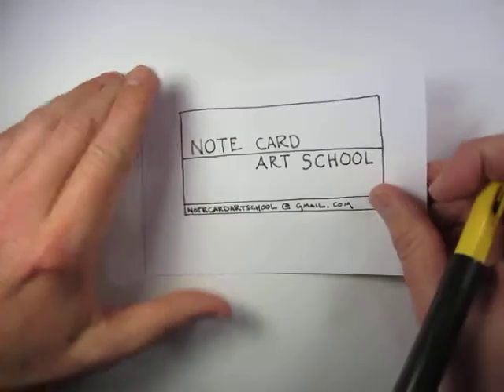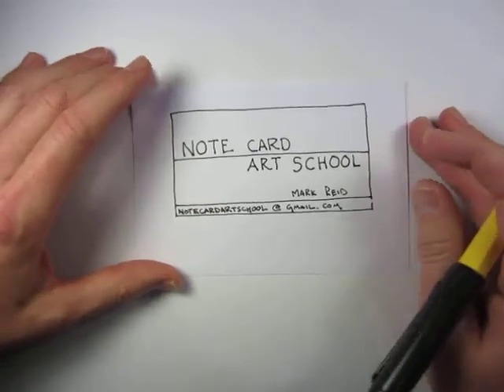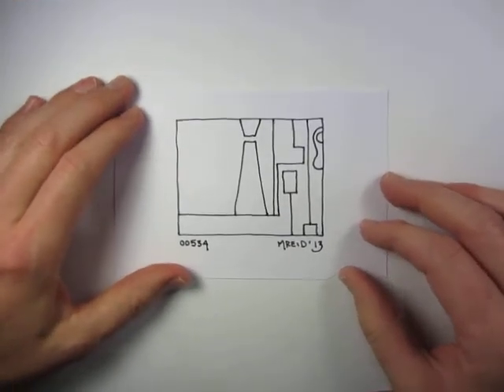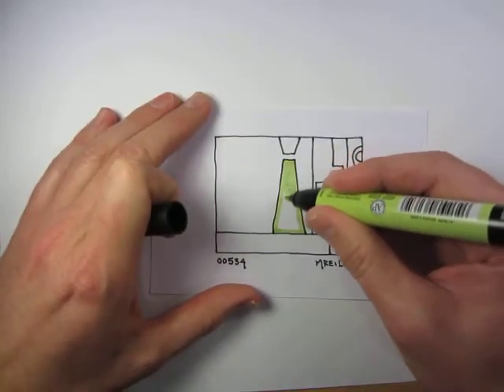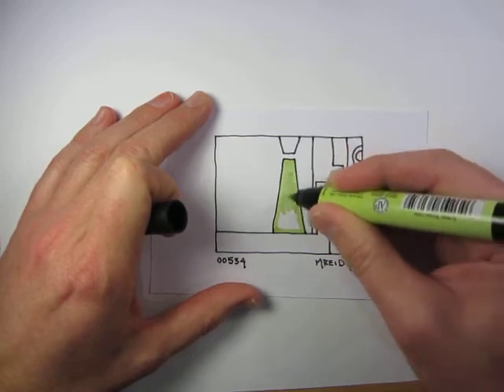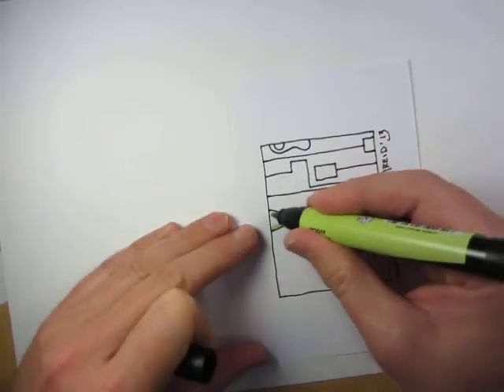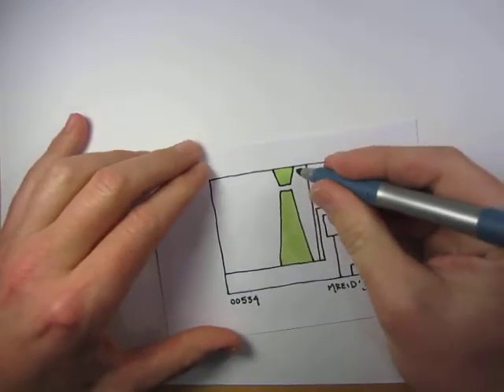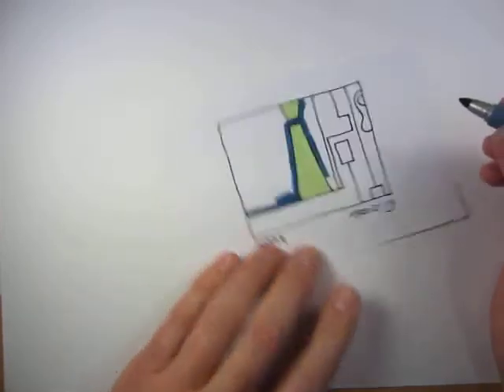Note Card Art School: Coloring. Mark Reid.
In this episode, Mark shows how to color in ink drawings.  We only use 4x6 inch plain white index cards which cost about a penny a piece!  We'd like to teach you how to make finished works of art to hang on your wall using art supplies you can get at any office supply store, Target or Walmart.  Come on along and we will show you how it is done!